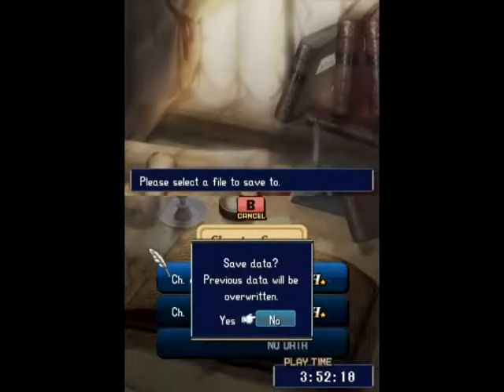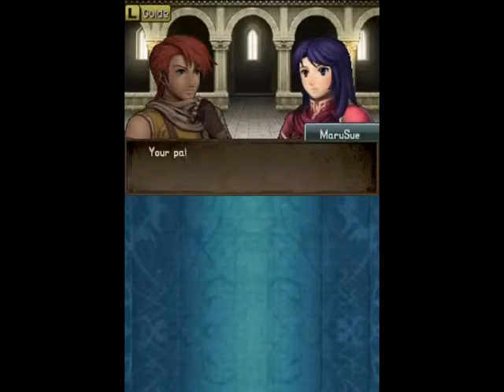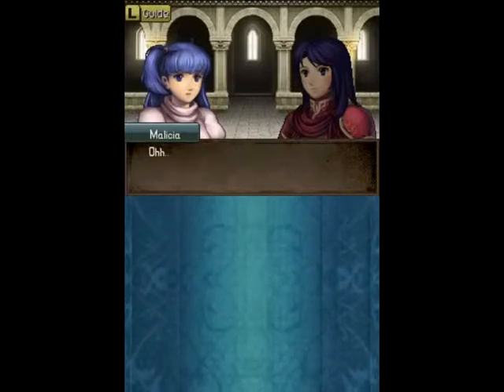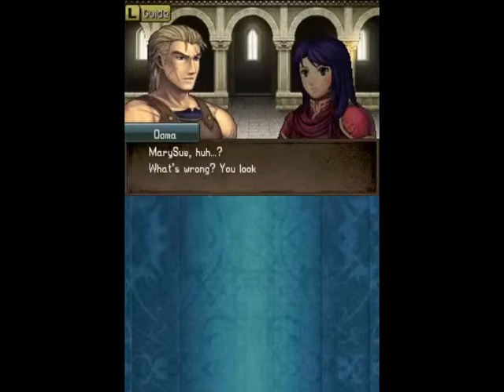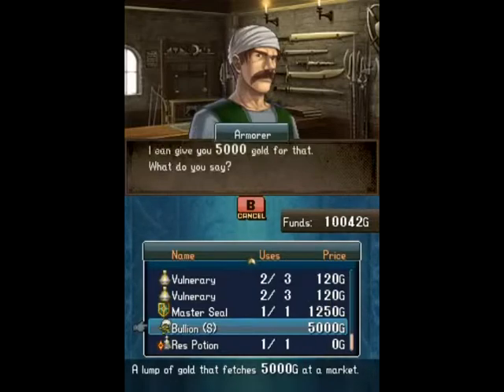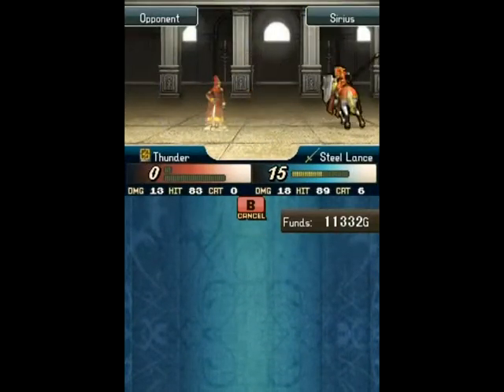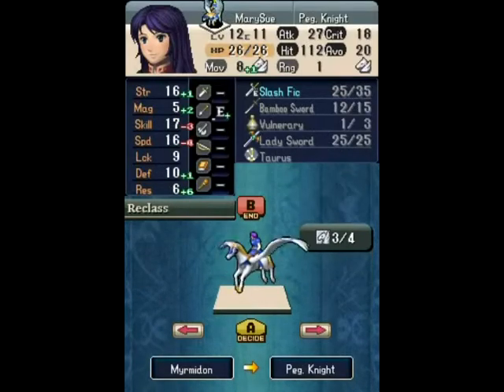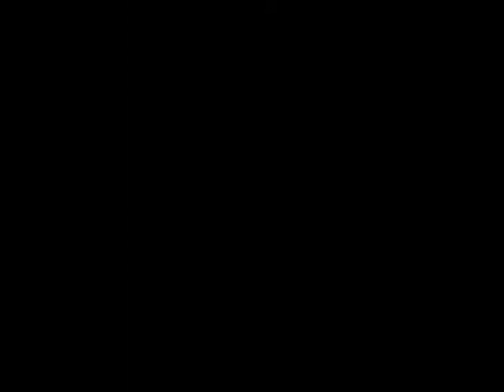Heroes of Light and Shadow Playthrough: Part 18 - Totally not Camus' Pike...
They just had to give me this after 'he' joined...